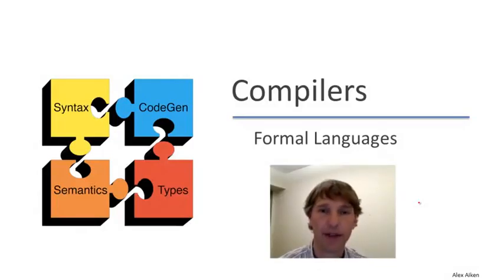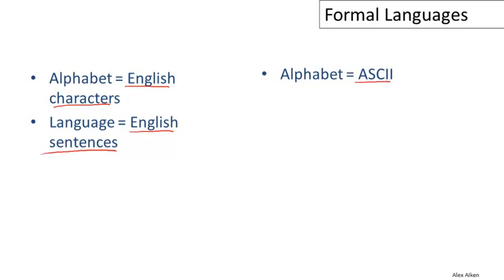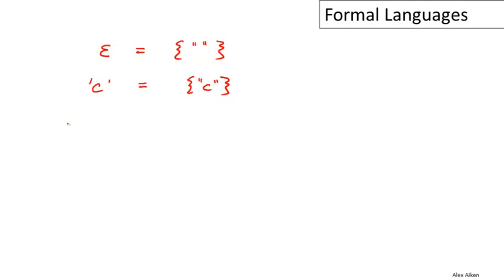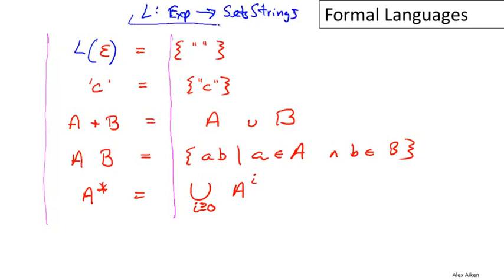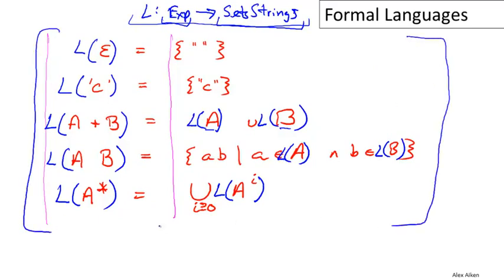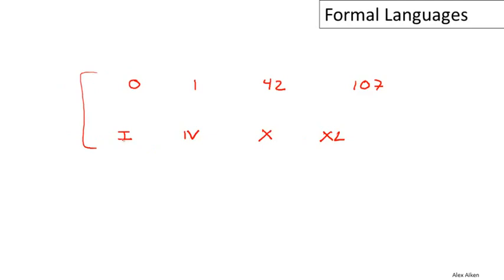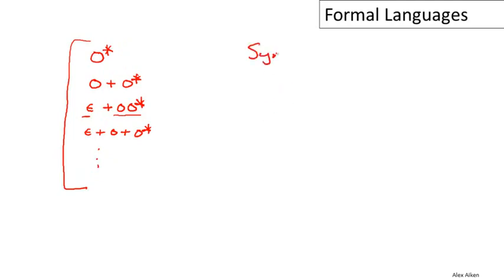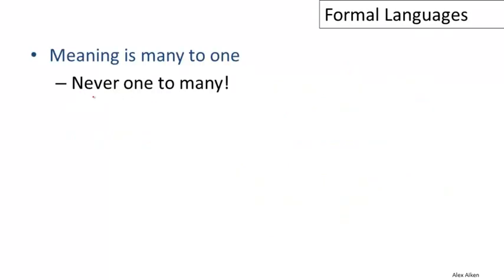Lexical Analysis | Formal Languages